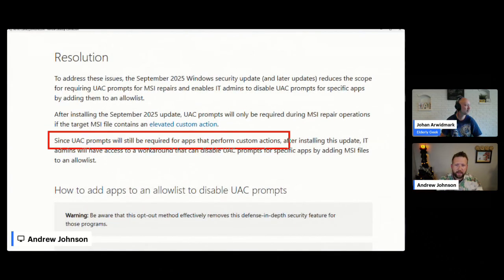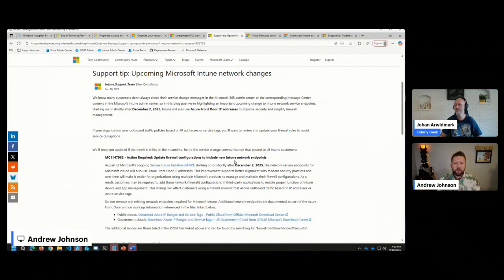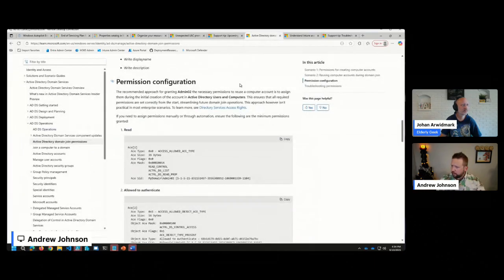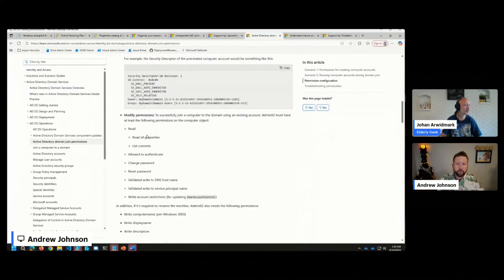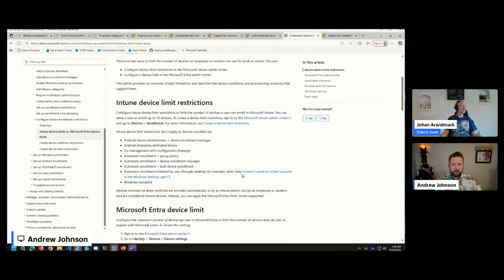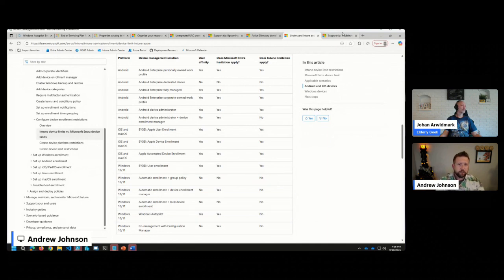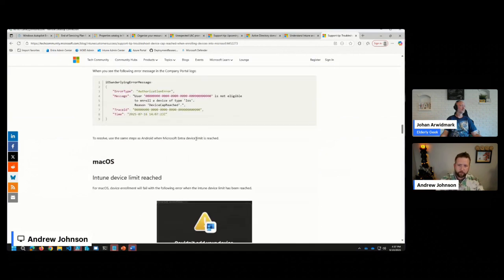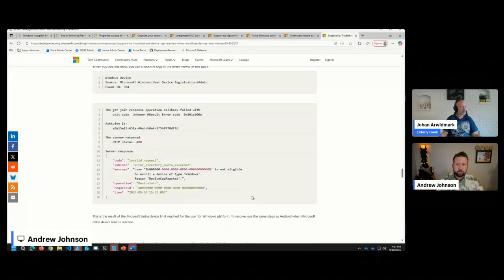UPDATES! 9.10.25 | Intune Support Tips - Zero Trust Workshop - KB34503790 Revised for SCCM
⚡UPDATES! September 10 ViaMonstraOfficeHours featuring Johan Arwidmark and Andrew Johnson 💻 MSIntune Support Tips, Zero Trust Workshop, Microsoft 365 Roadmap, KB34503790 Revised Security Update for SCCM, and more!